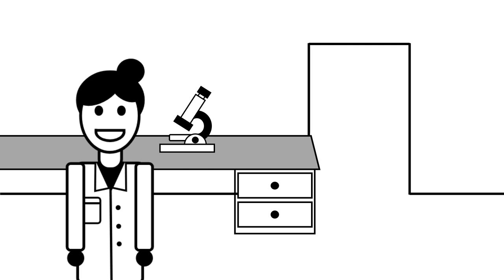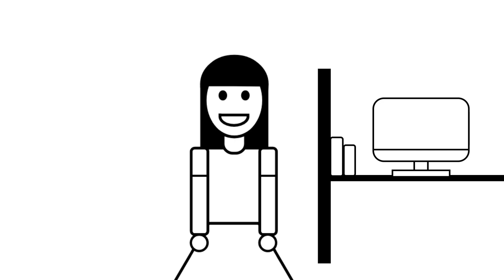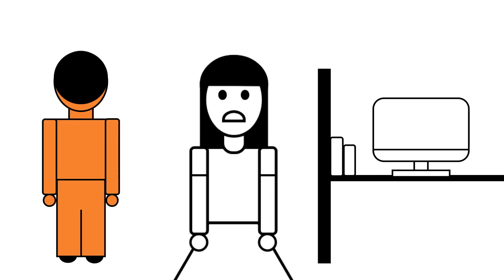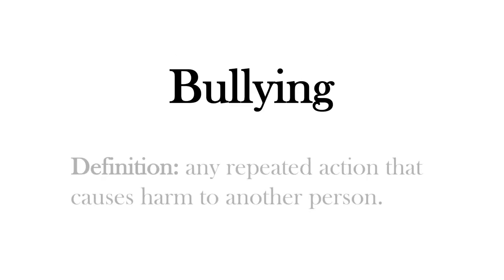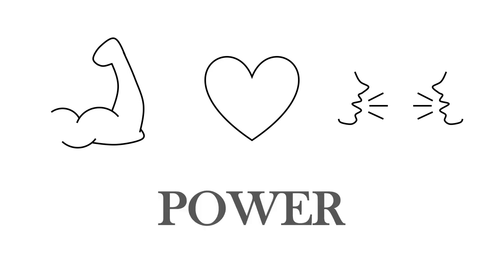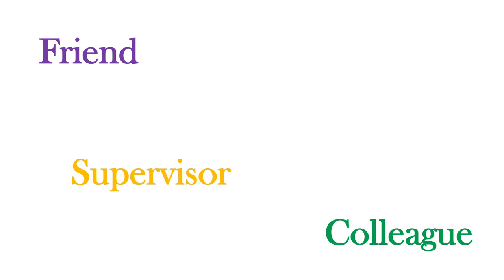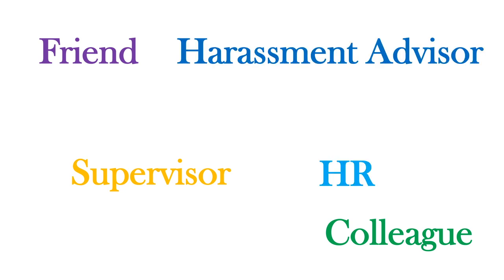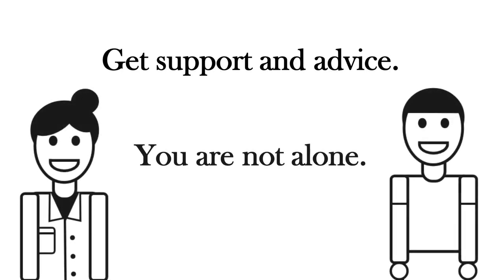Bullying in research environments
Bullying is a toxic and prevalent issue in many work places, including research environments. This short video raises awareness of bullying in research and encourages those who are being bullied to seek support.

Created by the eLife Community Ambassadors: Anti-bullying Initiative 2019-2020